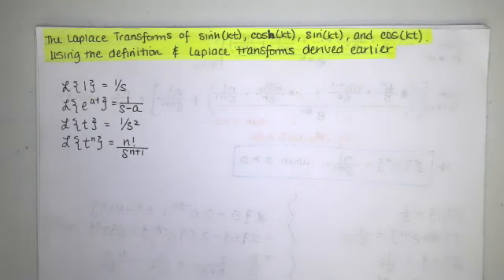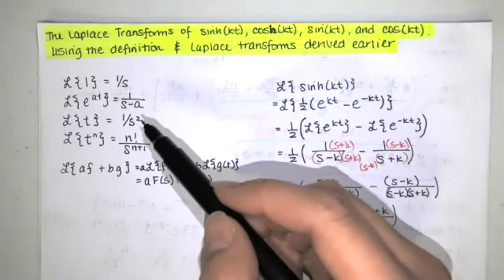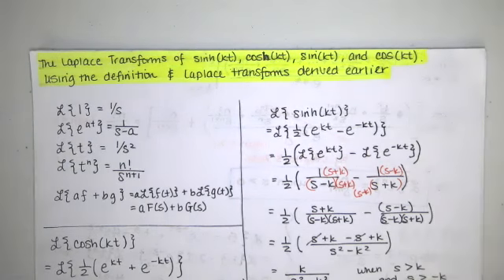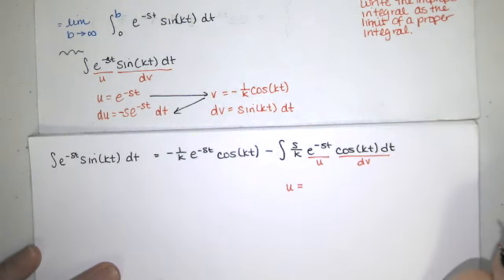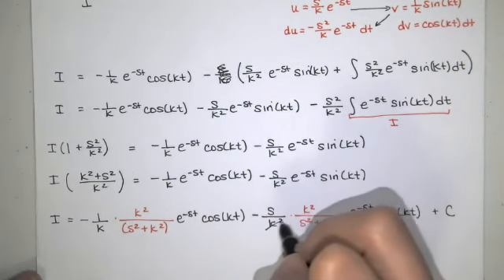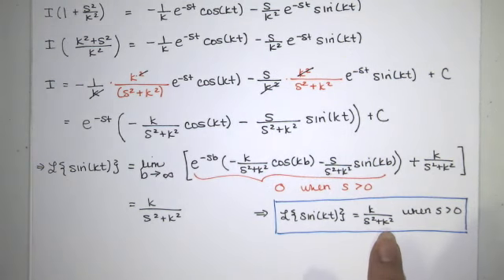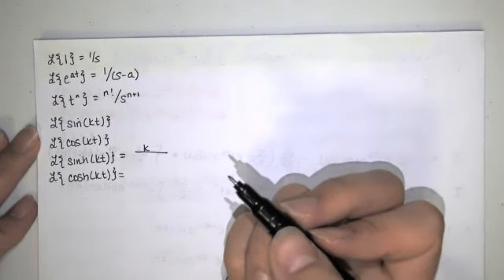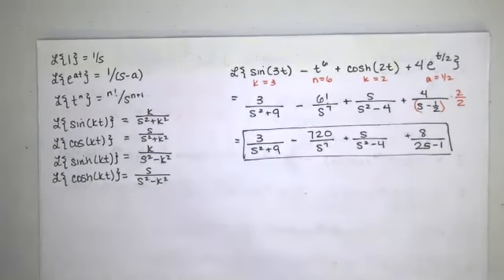52. The Laplace transform of sinh(kt), cosh(kt), sin(kt), and cos(kt)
In this video, we use Laplace transforms derived in the last video, the linearity of the Laplace transformation, and the definition to find the Laplace transform of sinh(kt), cosh(kt), cos(kt), and sin(kt).